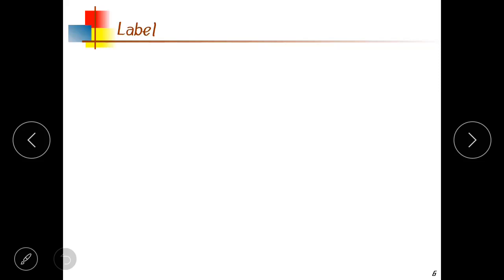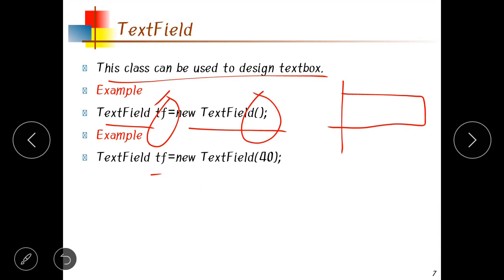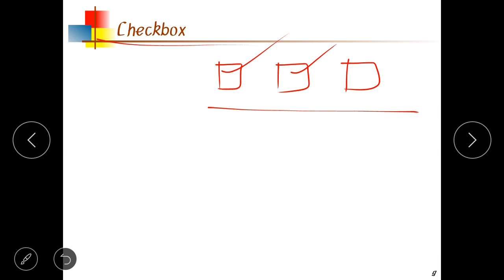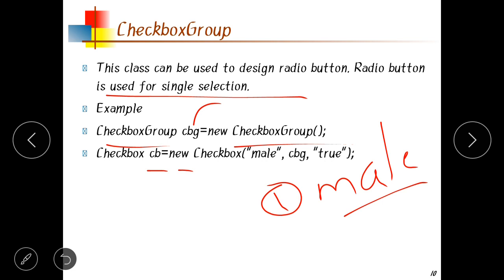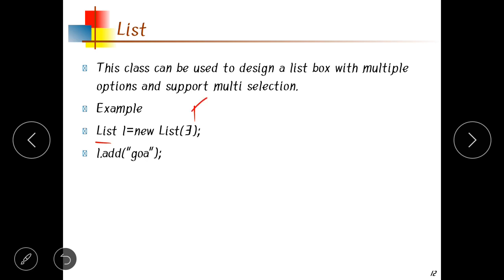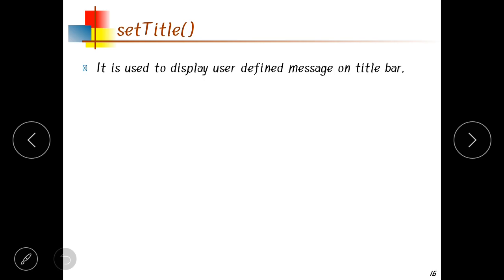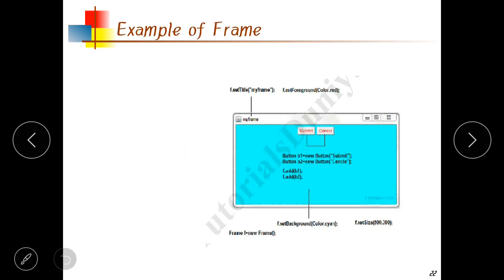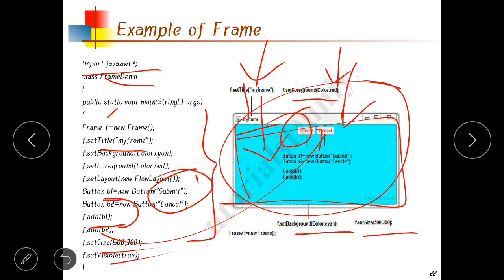Creating and embedding components to a frame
B.Sc 6th Semester | Web programming | Paper 2.